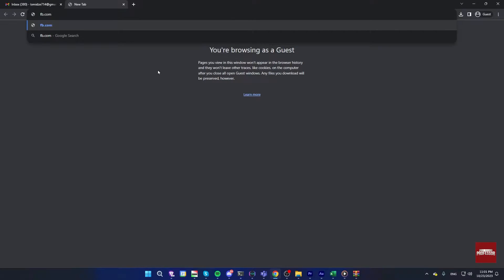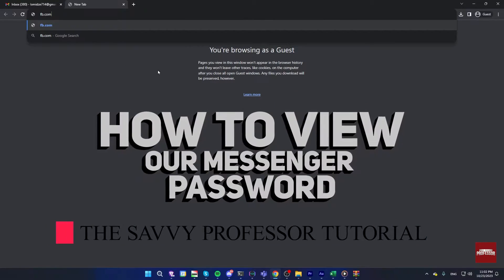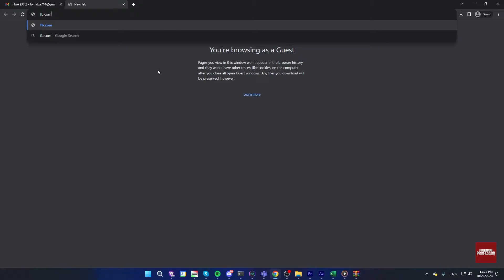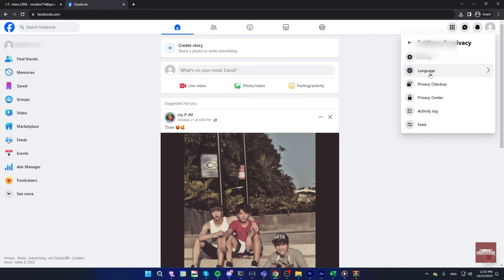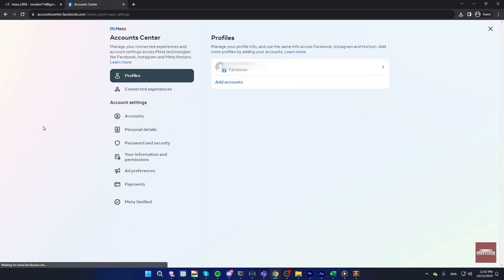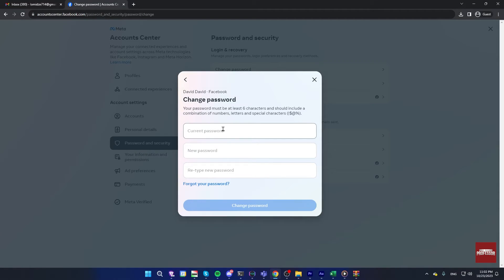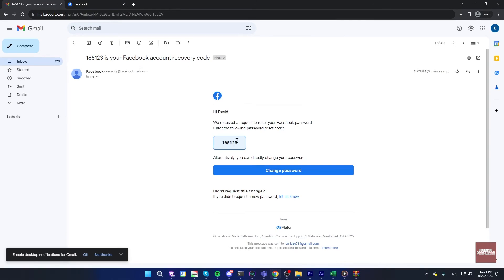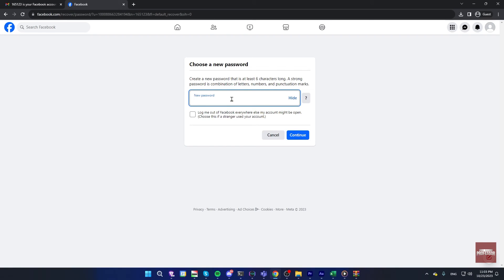How to View Our Messenger Password (How to Find Your Messenger Password)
How to View Our Messenger Password (How to Find Our Messenger Password). In this tutorial, you will learn how to view our messenger password.